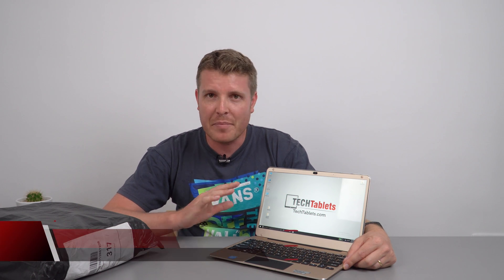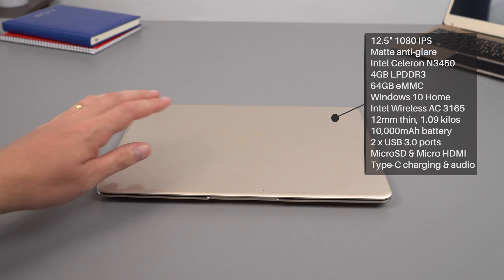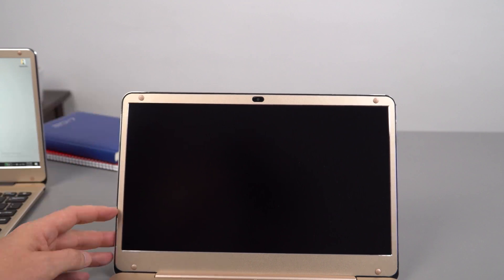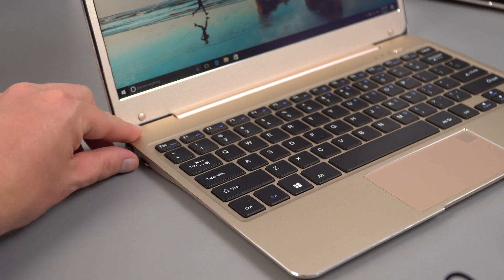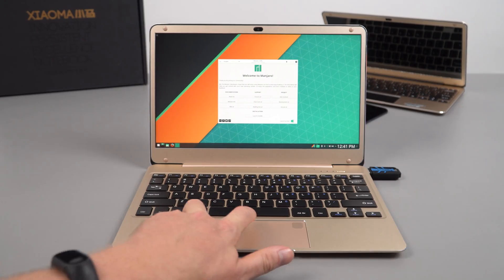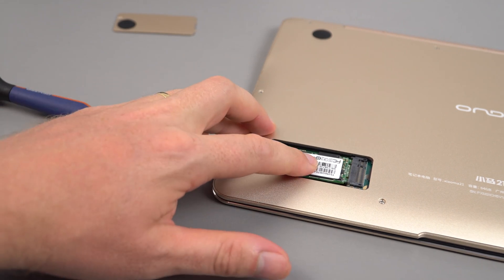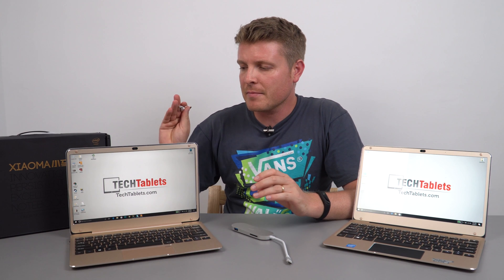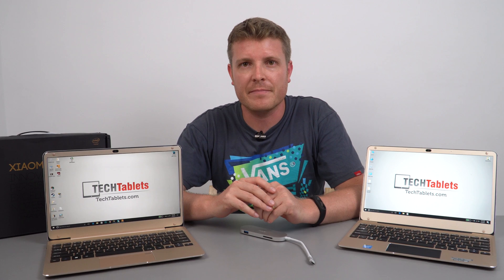Onda Xiaoma 21 Unboxing & Hands-On Review 12.5" Windows 10 Laptop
12.5" Windows 10 laptop the Onda Xiaoma 21 Unboxing.. 1.09 kilos light and 12.8 mm thin.

Timecodes:

01:41 - Unboxing
05:53 - Device Manager
07:15 - Port tests
09:24 - Loudspeaker test
10:08 - Bios / RAM config
10:42 - Linux Manjaro
11:12 - Webcam test
11:42 - eMMC Speeds
12:56 - SSD install
13:56 - Internals
15:16 - Conclusion